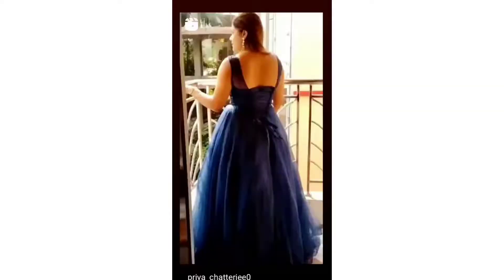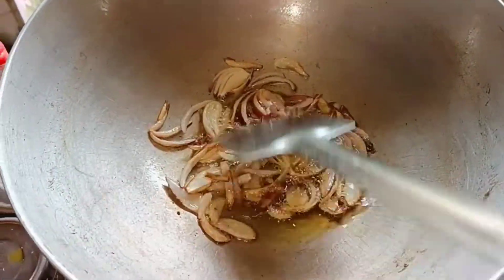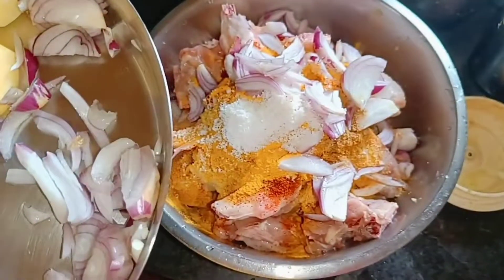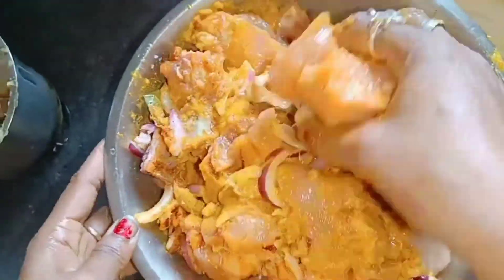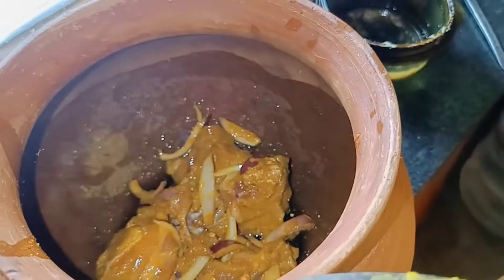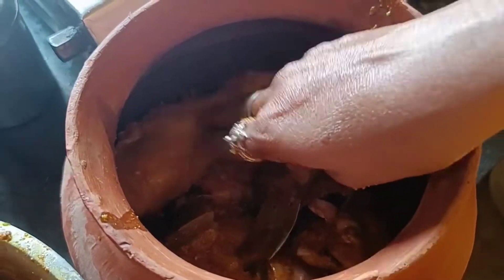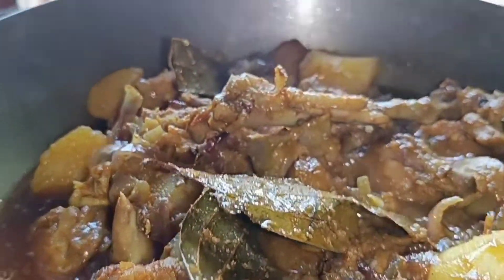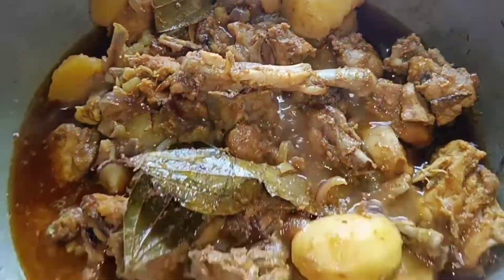how to make handichicken recipe 🍗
how to make handi chicken recipe? গ্যাসের ওভেনে তৈরি হাড়িতে হান্ডি চিকেন !

hii guys welcome to my Bengali vlog channel.. i keep my parsonal life away from YouTube but now I want to share my All expensive moments with all of you and also will try to encourage people ..we love you all please Cheers to the new beginning...@Priya Chatterjee

love,
priya